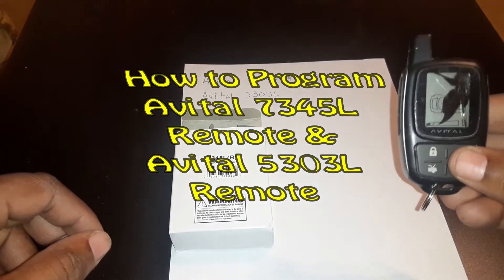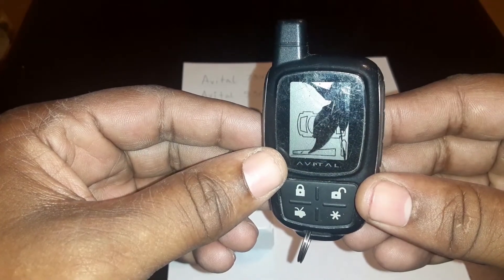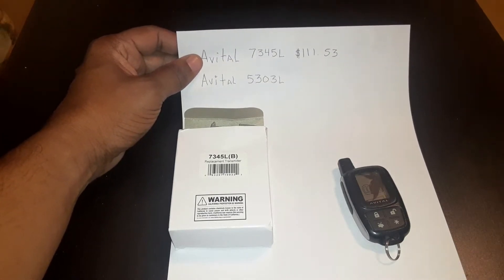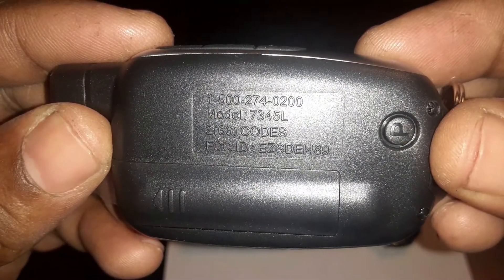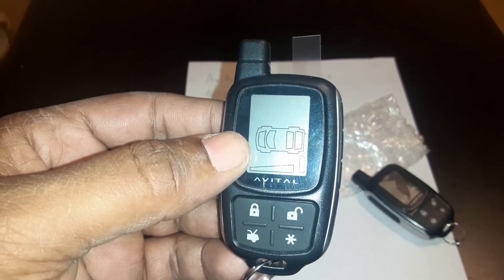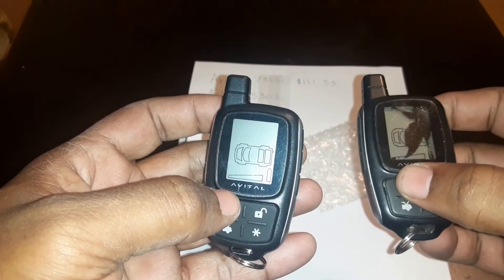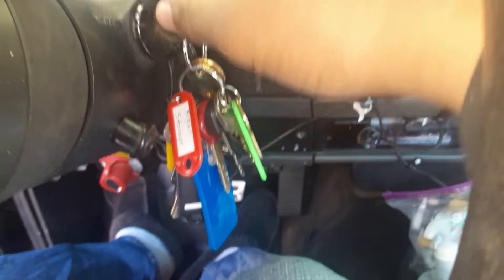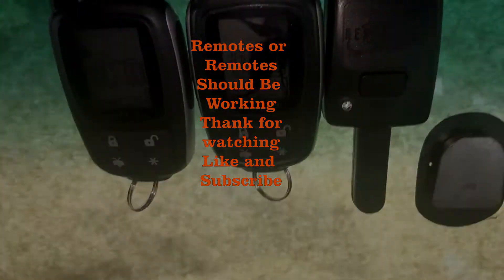How to Program Avital Remote 7345L And 5303L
Avital Programming , Avital remote start programing